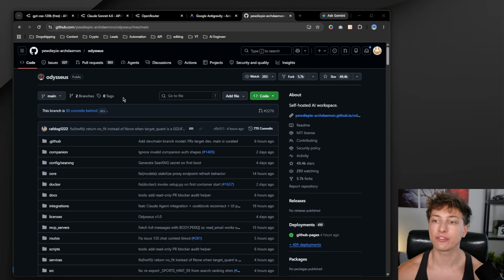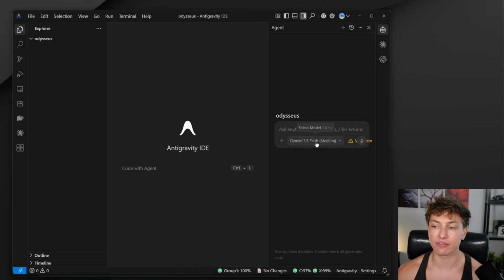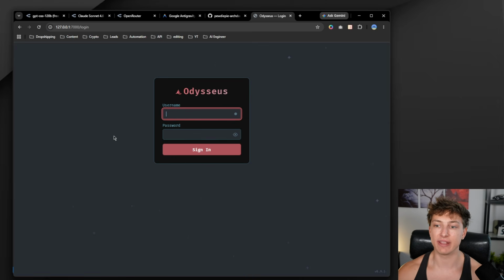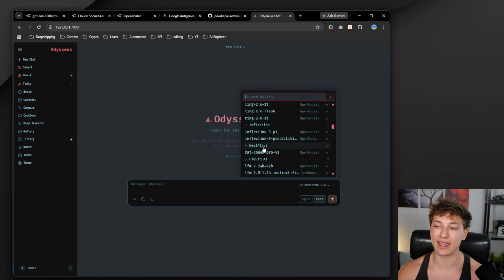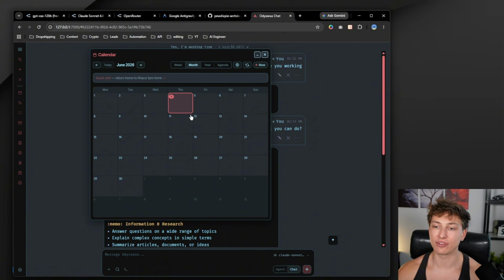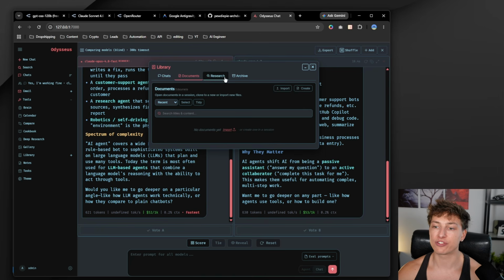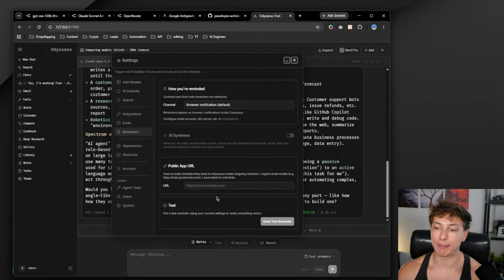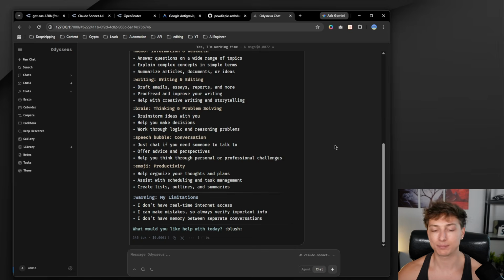PewDiePie's Odysseus: Set It Up the RIGHT Way (No Docker + Free AI)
⏰ Timestamps:
00:00 - Why 90% of Odysseus Tutorials Are Wrong
01:37 - What Is PewDiePie's Odysseus?
02:13 - Download Google Antigravity (No Docker Needed)
02:33 - Get Your Free OpenRouter API Key
03:07 - Free vs Paid AI Models
03:47 - Cloning the Repo with AI
05:39 - Running Odysseus on Localhost
06:38 - Login & Changing Your Password
07:30 - Connecting OpenRouter
08:50 - It Works: Your First Chat
09:00 - Full Feature Tour
10:50 - Comparing Any Two AI Models
14:45 - MCP Integrations & Email
15:20 - Agent Tools
16:00 - Final Thoughts

Overview:

PewDiePie just dropped his own free, self-hosted AI called Odysseus — and it's already gone viral with nearly 50,000 GitHub stars in its first few days. But almost every tutorial out there is setting it up the hard way: forcing you to install Docker, fight with the terminal, and then leaving you stuck with a slow, weak local model that can barely write an email.

In this video, I'll show you the actual easy way to set up PewDiePie's Odysseus—no Docker, no expensive graphics card, and zero developer experience required. We let an AI agent do the entire install for us inside the Google Antigravity IDE, then plug Odysseus into the best AI models on the planet (GPT, Claude, and 400+ more) using OpenRouter—for free, or for literal pennies. No $20/month subscription.

By the end, you'll have your own private AI workspace running on your own computer—with chat, autonomous agents, memory, web search, email, and model comparison all in one place. Your data stays yours; you just borrow the smart models when you need them. This is the most beginner-friendly Odysseus setup guide on YouTube.

Key Features Covered:

- No Docker Setup: Skip the confusing developer tools—get Odysseus running without Docker or a single complicated install step.
- AI-Powered Install (Antigravity IDE): Let an AI agent clone the repo and run the project for you—no terminal commands, no code, fully beginner-friendly.
- OpenRouter Integration: Connect 400+ models (GPT, Claude, Gemini, and more) to Odysseus with a single API key—no GPU required.
- Free vs Paid Models: Use OpenAI's GPT-OSS-120B completely free, or Claude Sonnet 4.6 for premium quality at just pennies per use.
- Private, Local Workspace: Your chats, files, agents, and data all stay on your own machine—not a big tech company's server.
- Model Comparison: Blind-test any two models side by side to find the fastest, smartest, and cheapest one for your task.
- Agents & Agent Tools: Web search, shell access, file read/write, Python, image generation, and multi-agent workflows—all built in.